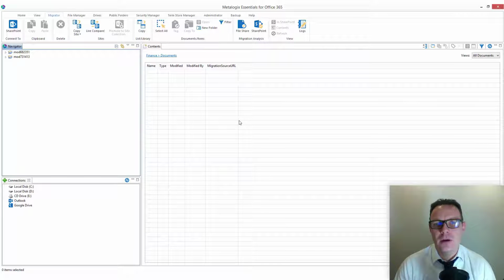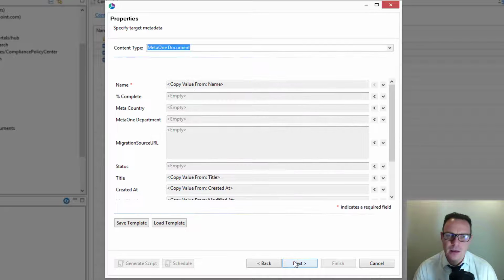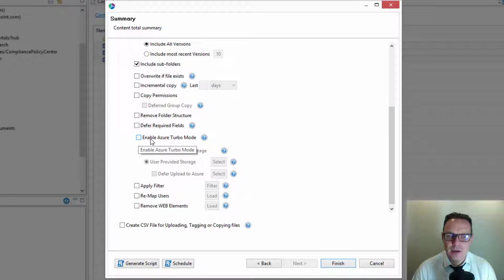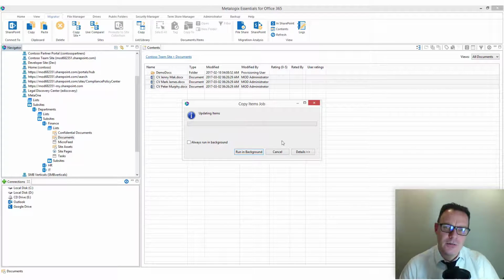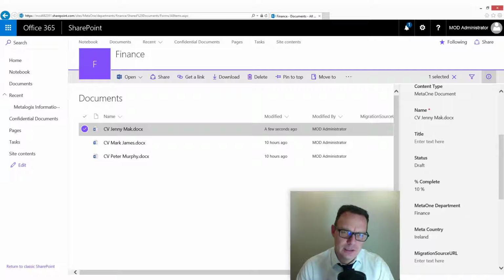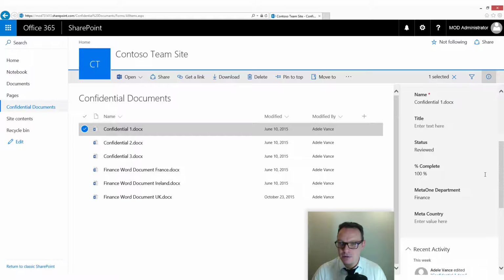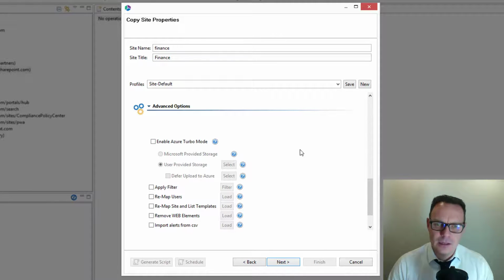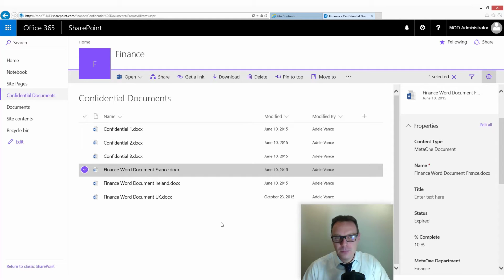EO301 - SharePoint Migration